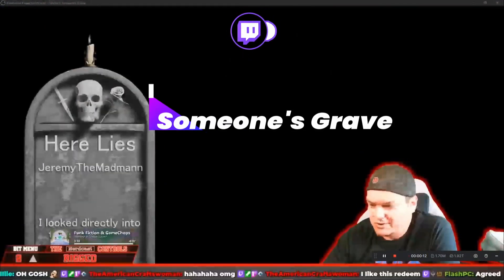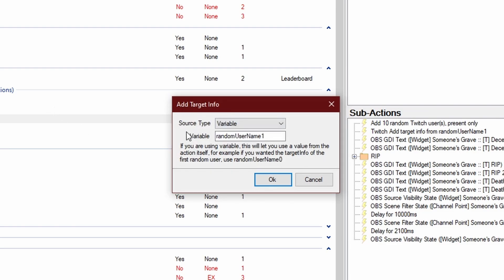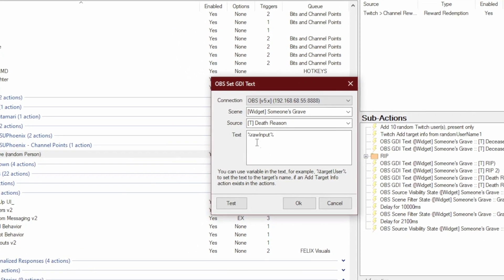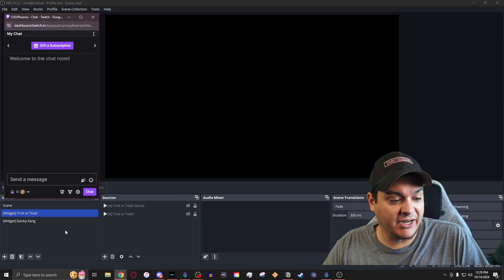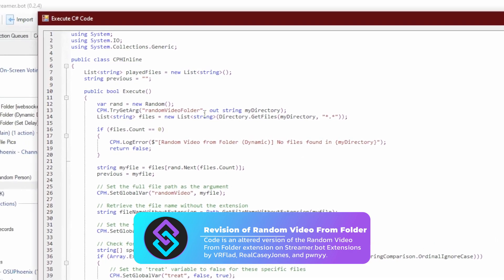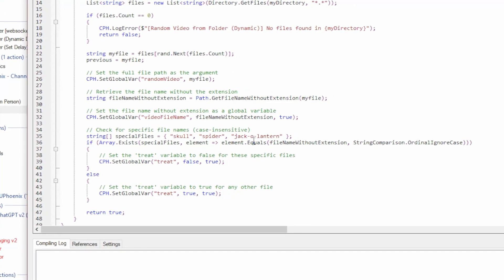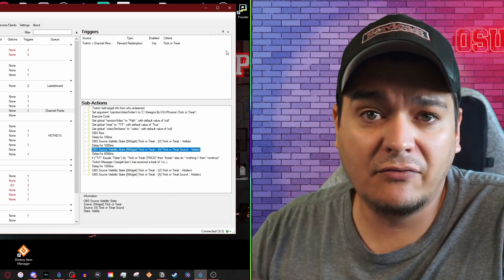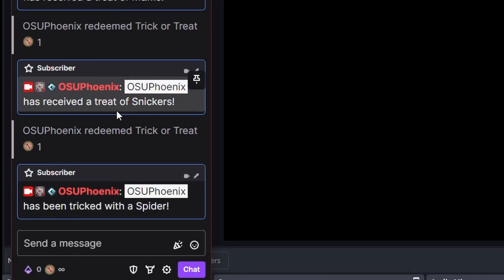Halloween Twitch Redeems Streamer bot Magic for FREE!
Dive into the spooky spirit of Halloween with g my free downloads and learn how to set up Halloween-themed Twitch redeems using Streamer.bot! 🎃 In this video, I'll show you these fun and engaging redeems that will enchant your viewers and elevate your streaming experience. With Someone's Grave and Trick or Treat redeems you can now customize your Twitch channel just in time for the Halloween festivities!

Whether you're a seasoned streamer or just getting started, these redeems are sure to make your Halloween streams unforgettable. So get these now and let your streams get in the Halloween spirit!

Have questions about my tutorials and need answers? Join Thee Network Discord Server and gain access to a community that believes in support through sharing knowledge and helping you develop into a better streamer!

  Thee Network is a joint effort discord server that is community-focused for viewers, followers, and streamers alike providing education, entertainment, and a safe community for all to belong.

  / osuphoenix

Don't be afraid to ask me questions while I'm live! I love answering streaming questions! I will even pause a game to do it!

Contents:
00:00 - Let's get spoopy!
00:41 - Someone's Grave Redeem
03:45 - Trick or Treat Redeem